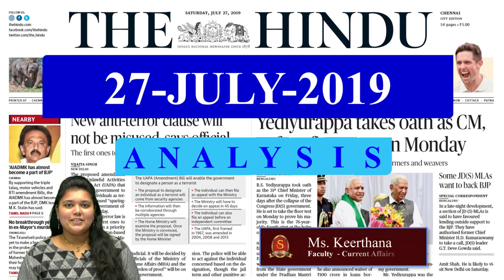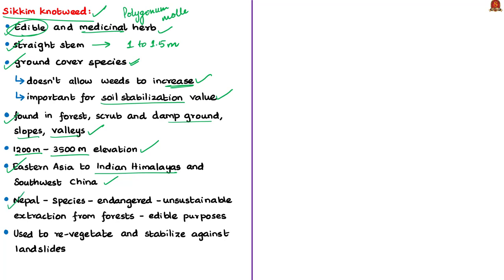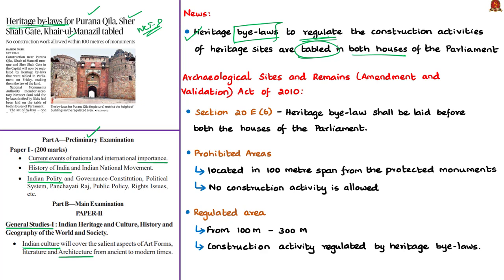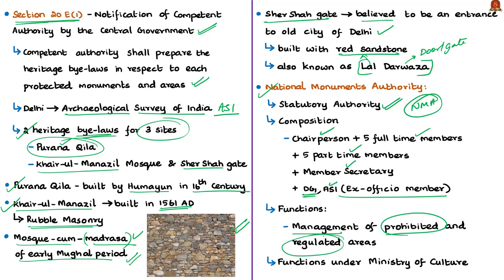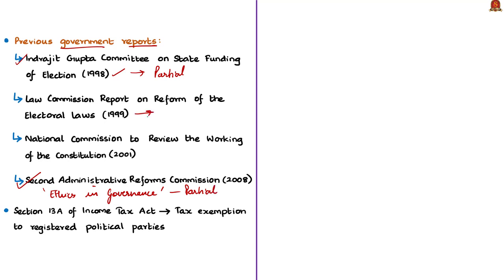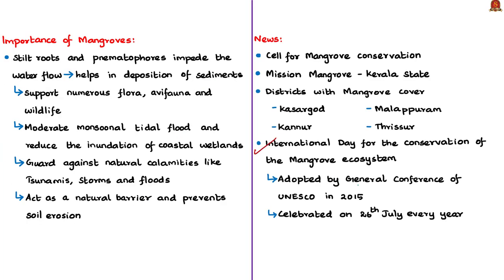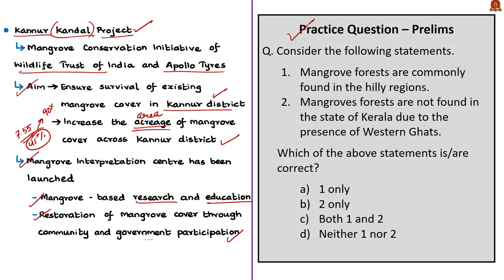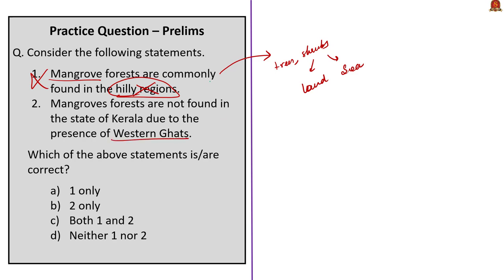The Hindu News Analysis | 27th July 2019 | Daily Current Affairs - UPSC Mains 2019 - Prelims 2020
Time Stamping of News Articles: (For mobile phone viewers, time stamping is provided in the comments section)
1. Himalayan knotweed latest threat to Nilgiris ecosystem – 00:28
2. Heritage by-laws for Purana Qila, Sher Shah Gate, Khair-ul-Manazil tabled – 7:29
3. Private Bill urges state election funding – 13:09
4. Cell for mangrove conservation – 20:12
5. Kerala may have undercounted jumbos – 25:21
6. Practice cum Revision – MCQs – 27:47
Important topics such as SikkimKnotweed StateElectionFunding Mangroves ElephantsInKerala NationalMonumentsAuthority InvasiveSpecies PuranaQuila SherShahGate KhairulManazil ArchaeologicalSitesAndRemainsAct2010 PrivateMemberBill KannurKandalProject ElephantCensus are vividly discussed in this video.